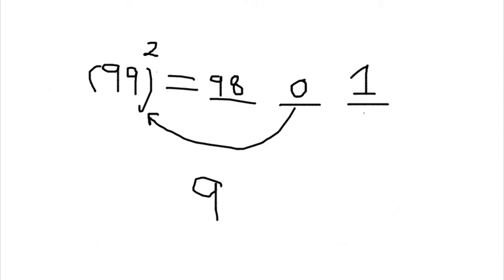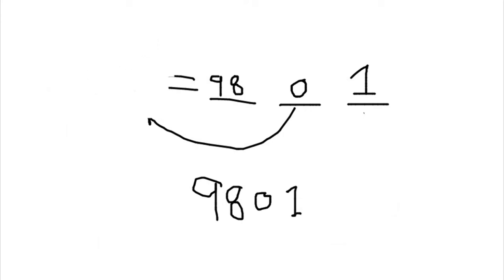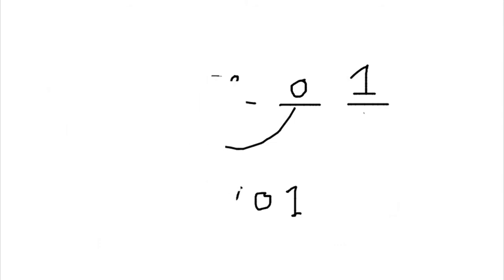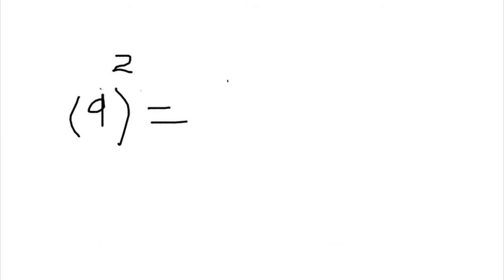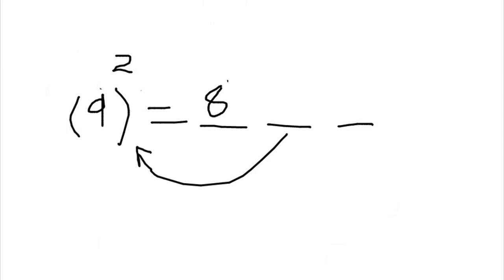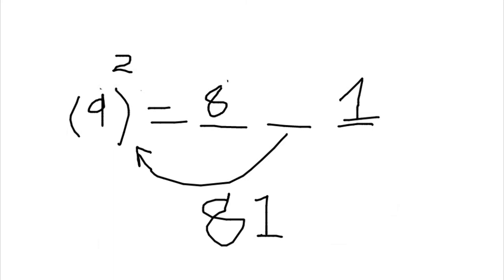Find the Square of a Number consists only 9s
This is the ShortCut Method to find the square of any number consisting only 9s.